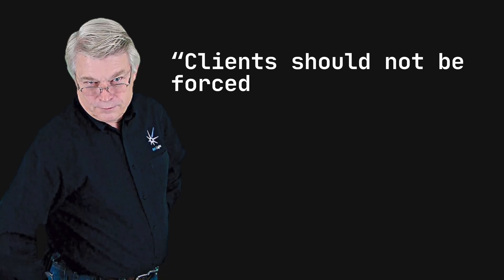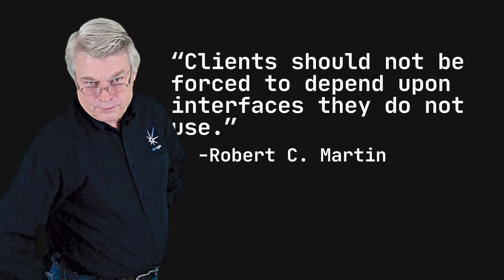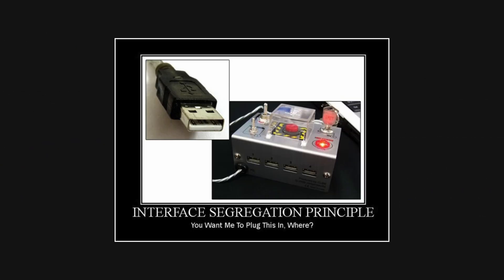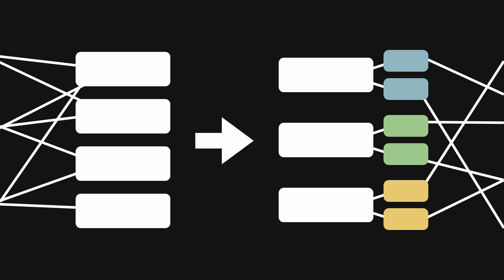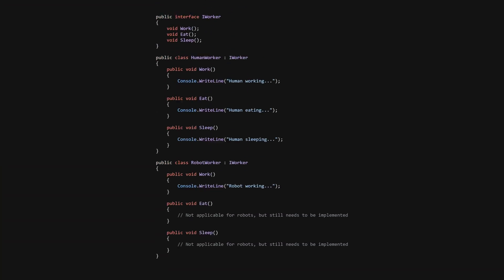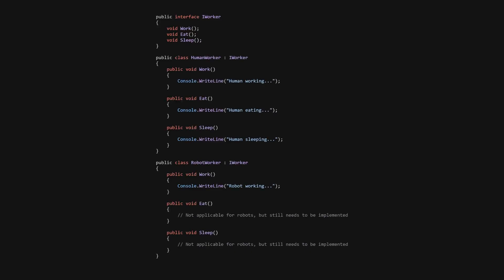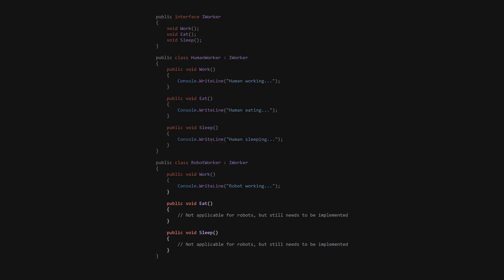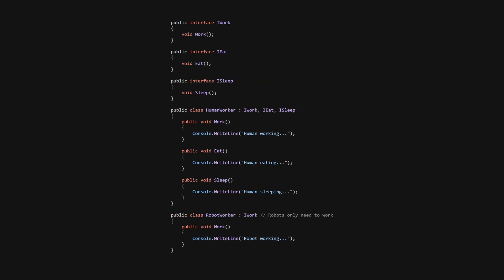The Interface Segregation Principle Code Example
Today we explore The Interface Segregation Principle (ISP) in coding.

Don't miss the opportunity to learn about this core SOLID principle. This time it's the 'I'...

0:00 What is ISP?
0:21 Slight explanation
0:49 Code example